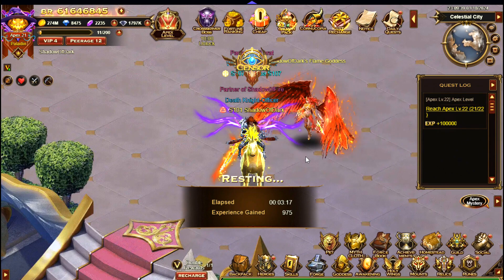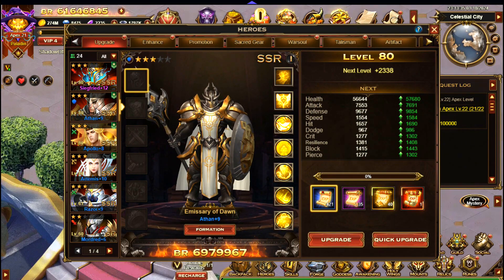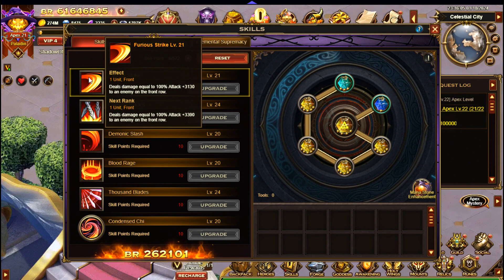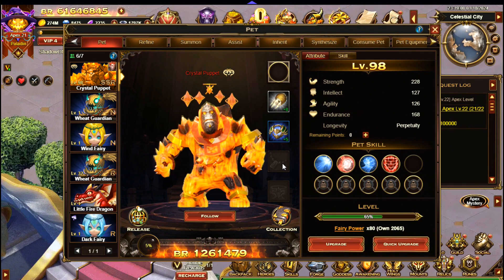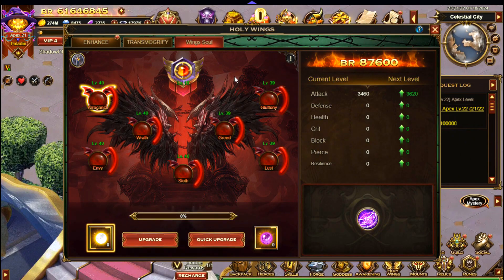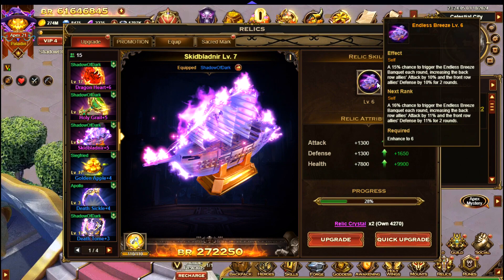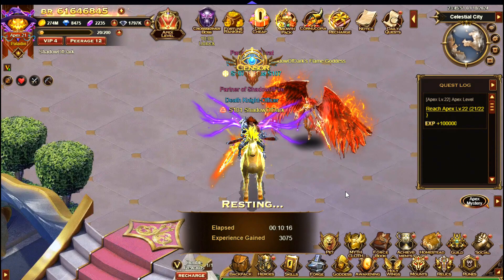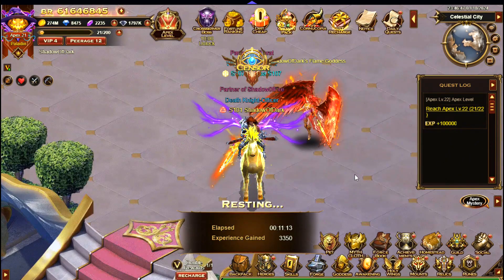Eternal Fury 4.0: How To Build A High Damage Hitting Account And Become Stronger On The Game!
Here is how to optimise your damage on Eternal Fury. You may find this useful on games like Wartune or Dragon Awaken as well. These sorts of games have similar gameplay and game mechanics to them

Doing high damage on Eternal Fury is extremely important. This will allow you to win battles faster and defeat bosses quicker. Rewards against bosses are often better if you do more damage than other players

I do videos for Eternal Fury every month and cover other similar games on my channel. There are also several playlists for Eternal Fury as well

Timestamps
00:00 Introduction And The Basics
01:17 Heroes
02:20 Skills
03:04 Forge (Gems/Enchantment/Evolve)
04:12 Pets
05:09 Awakening
05:37 Holy Wings
06:20 Mounts
06:40 Relics
08:17 Myth Cloth
09:31 Force Book
10:29 Runes
10:59 Apex Level/Talents/Genesis Crown
12:35 Ending